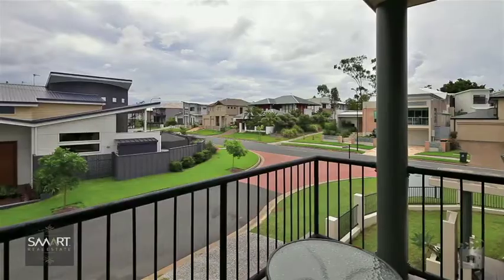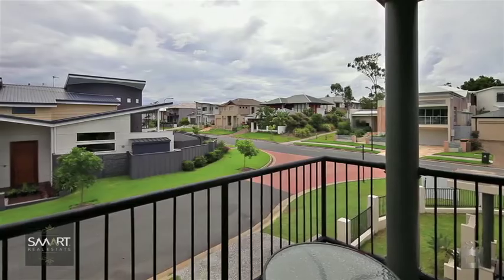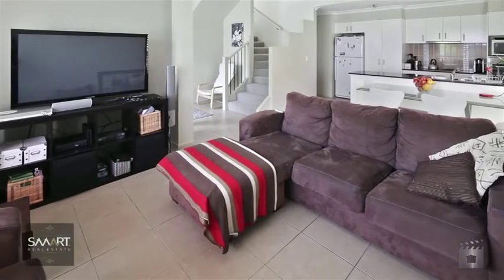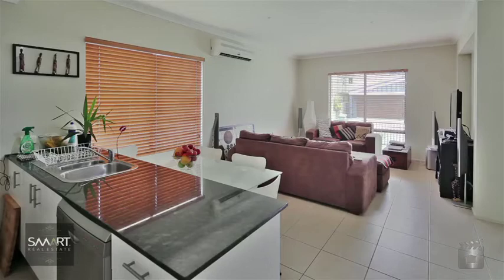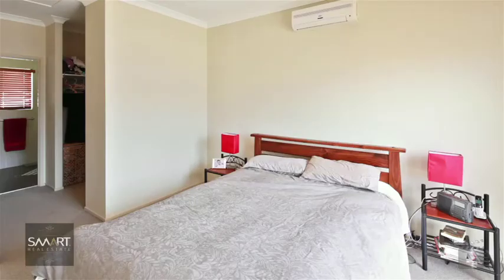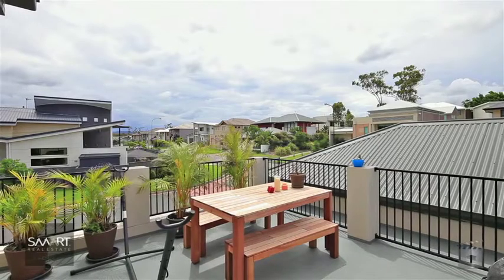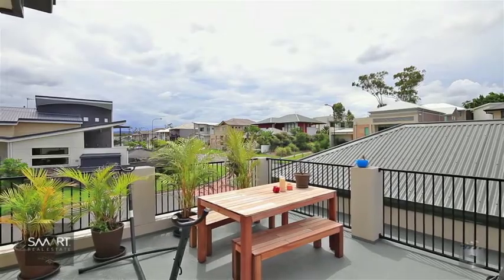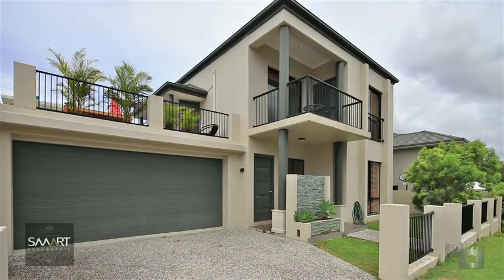49 Azzurra Drive, VARSITY LAKES QLD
Smart Real Estate
17 Karloo St, Chevron Island  Surfers Paradise QLD 4217